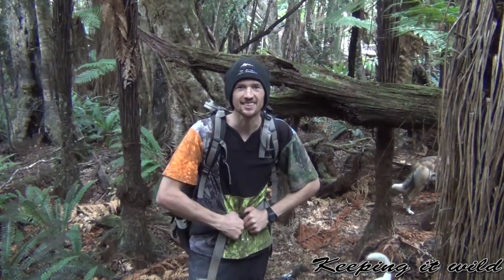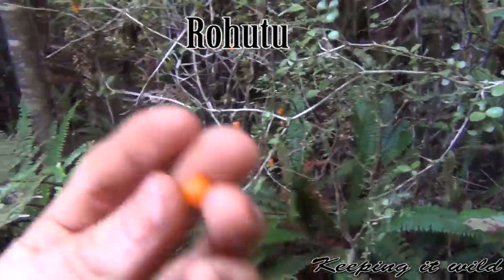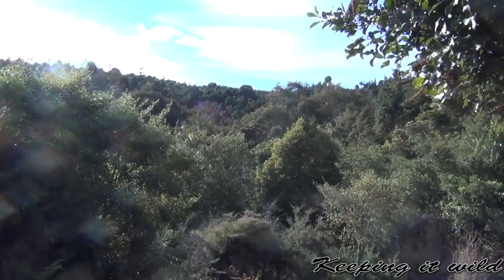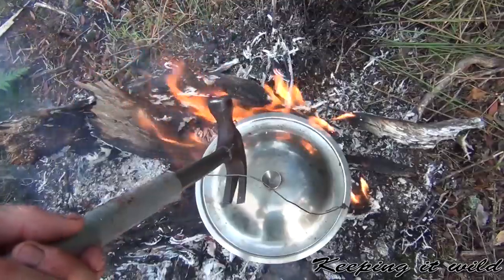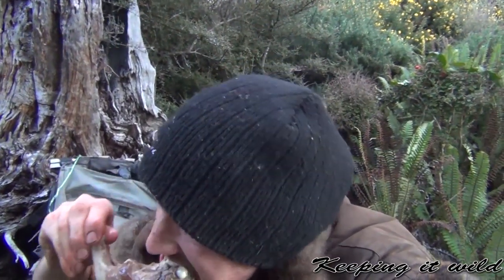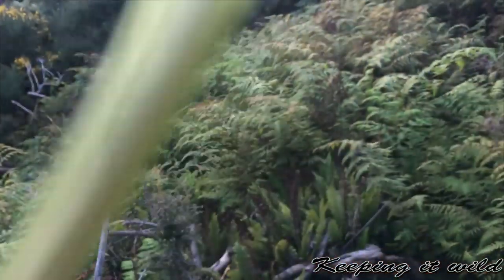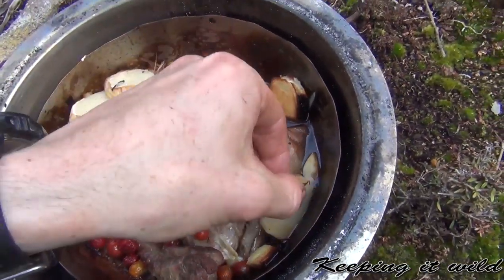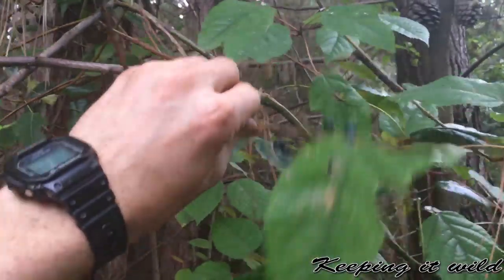living off the bush, no food, no problem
A couple days on the trap line cooking possum and picking berries.